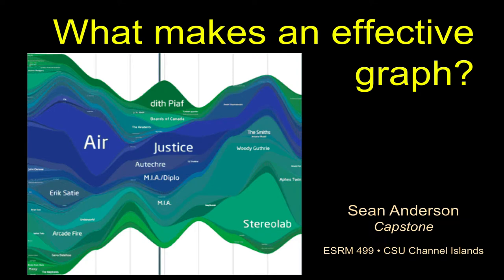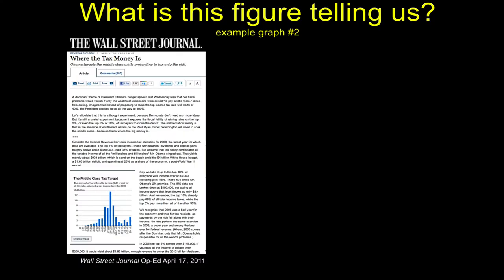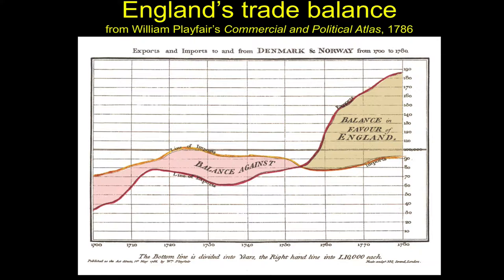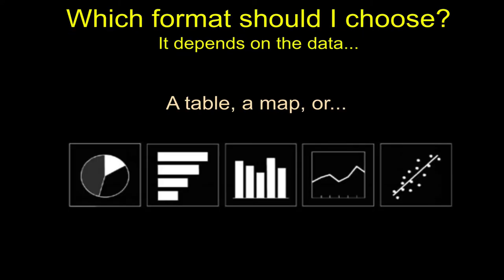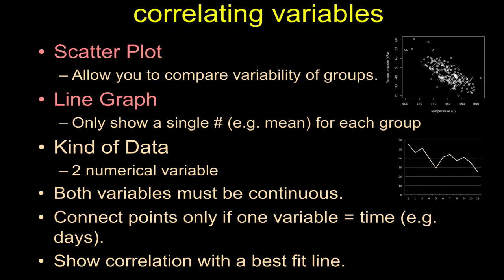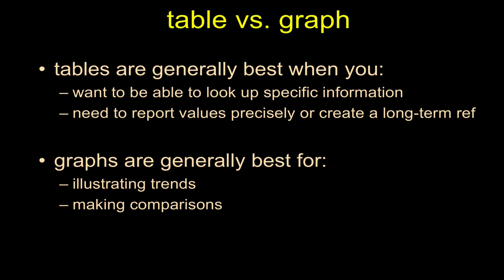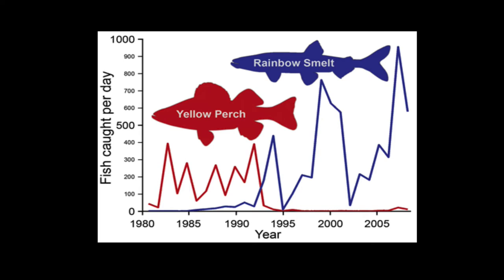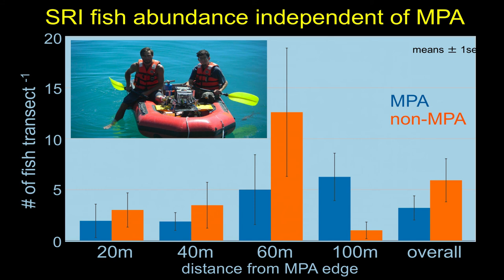Graphing Intro for Capstone-2019